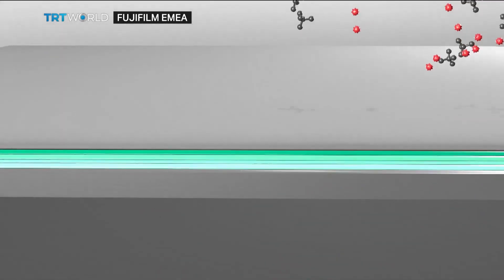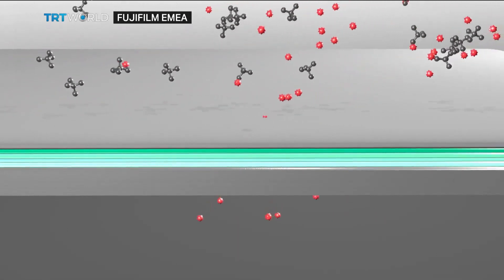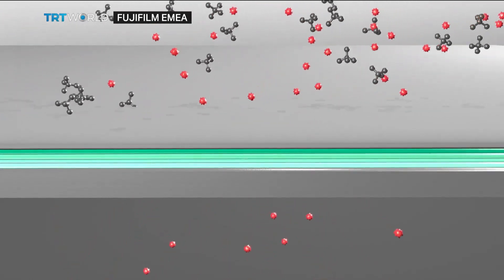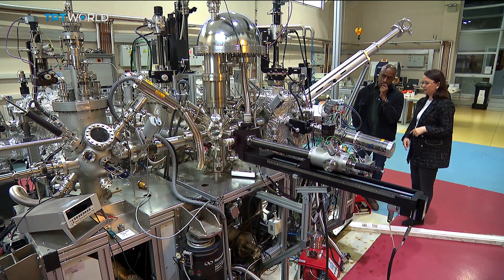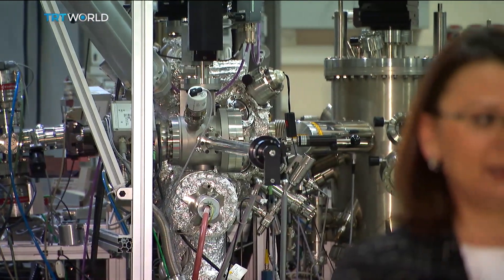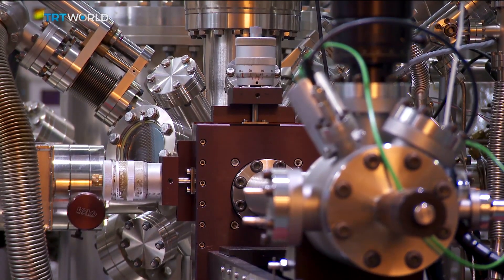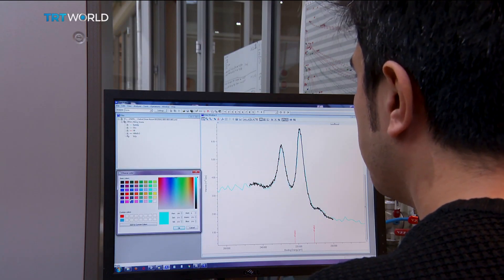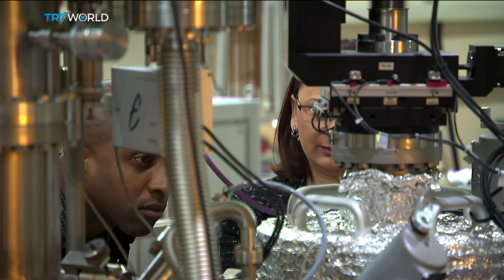GTÜ Nanoteknoloji Enstitüsü Dr. Öğretim Üyesi Sadiye Velioğlu TRT WORLD ekranlarındaydı.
GTÜ Nanoteknoloji Enstitüsü Dr. Öğretim Üyesi Sadiye Velioğlu "Membranların gaz ayırmadaki potansiyelini ve karbon dioksit salınımında oluşan sera gazı etkisinin azaltılmasındaki rolünü" TRT WORLD ekranlarında açıkladı.

Bilindiği gibi, doğanın alarm verdiği hayati sorunumuz küresel iklim değişikliğidir. CO2 gibi çeşitli asidik gazların atmosfere salınımı nedeniyle sıcaklık hızla tehlikeli boyutlara çıkmakta, canlıları tehdit etmekte ve tarımsal üretimi sınırlandırmaktadır. Ortalama sıcaklık seviyesinin daha da artmaması ve sıfır emisyon hedefinin gerçekleşmesi için en temel çözüm, CO2 gibi asidik gazların fosil yakıtların yanma öncesi ve sonrasındaki akımlardan uzaklaştırılmasıdır. Yakıtların ihtiva ettikleri asidik gazların uzaklaştırılması için membran teknolojilerinin kullanımı kritik öneme sahiptir.

Membran teknolojisi, minimum sermaye yatırımı, kurulum ve çalıştırma kolaylığı, düşük bakım gereksinimleri, düşük ağırlık ve alan gereksinimleri, geliştirilmiş enerji verimliliği, düşük karbon ayak izi ve yüksek işlem esnekliği gibi birçok avantaja sahiptir. Dolayısıyla, tüm ülkelerin kritik bir dönüşüme giderek tercih ettiği membran teknolojisinin ülkemizde de kullanımı kaçınılmazdır.

Gebze Teknik Üniversitesi, Nanoteknoloji Enstitüsü olarak membran teknolojileri alanında çalışmalar yapmakta ve iklim değişikliğine çözüm olarak emisyonları sıfıra indirmek için çeşitli gazlardan CO2’i uzaklaştıracak membranların geliştirilmesi için çalışmalar yürütmekteyiz.